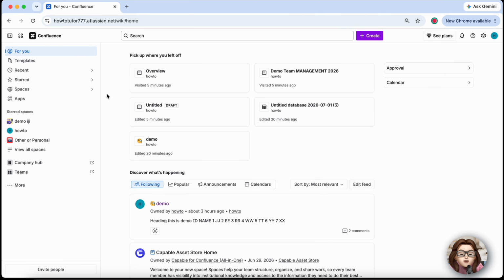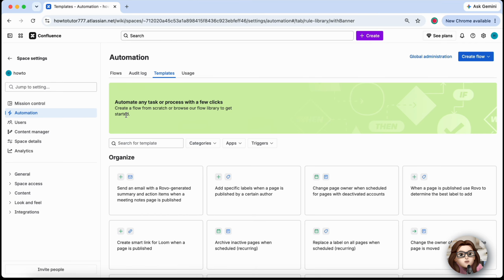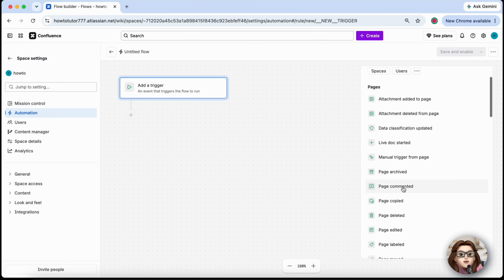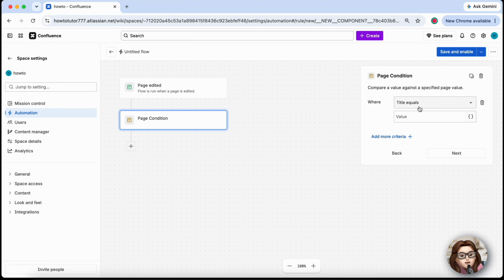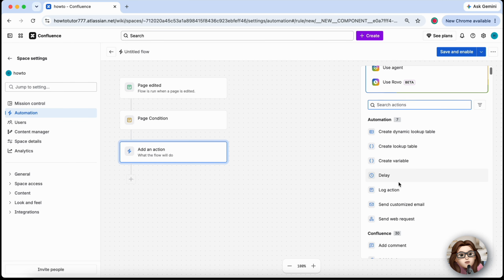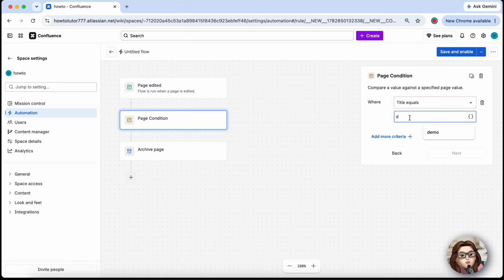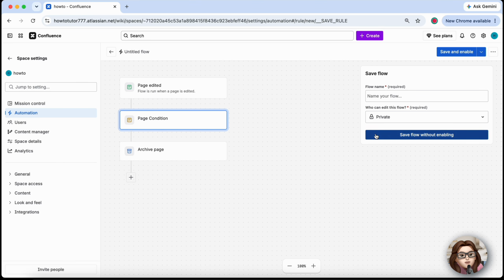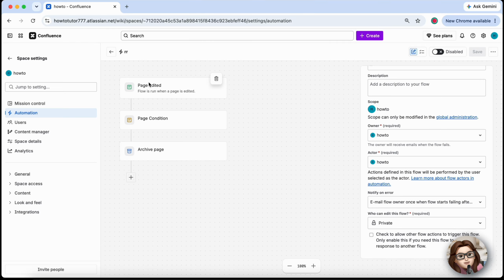How to Use Automation Rules in Confluence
Want to automate repetitive tasks and improve your team's productivity in Confluence? In this step-by-step Confluence tutorial, you'll learn how to use Automation Rules in Confluence to streamline workflows, reduce manual work, and keep your documentation up to date automatically.

Automation Rules allow you to create workflows that perform actions based on specific triggers and conditions. Instead of manually updating pages, sending notifications, assigning tasks, or changing document statuses, Confluence Automation can handle these actions for you. This helps teams save time, improve consistency, and reduce the chance of human error.

In this video, we'll walk through the complete process of creating Automation Rules in Confluence. You'll learn how to access the automation settings, create a new rule, choose triggers, configure conditions, add actions, test your automation, and monitor its performance.

We'll also explain the three main building blocks of every automation rule:

• Triggers
• Conditions
• Actions

Understanding how these components work together will help you build automation workflows that match your team's needs.

Additionally, you'll discover practical automation use cases such as:

• Automatically sending notifications
• Updating page statuses
• Assigning tasks to team members
• Creating pages from templates
• Managing approval workflows
• Updating documentation after events
• Organizing project pages
• Tracking document changes

We'll also cover best practices for designing automation rules, including keeping workflows simple, using descriptive rule names, testing rules before deployment, and avoiding overlapping automations that may create duplicate actions.

Throughout the tutorial, we'll discuss practical examples for project management, employee onboarding, documentation workflows, knowledge base maintenance, product documentation, and team collaboration. These examples demonstrate how automation can simplify routine processes and improve communication across your organization.

You'll also learn how Automation Rules work alongside other Atlassian products. Depending on your workspace and subscription, you may be able to connect Confluence with Jira automation, allowing documentation and project management workflows to work together seamlessly.

Finally, we'll discuss common mistakes beginners make, such as creating conflicting rules, forgetting to test automations, using overly broad triggers, or expecting every workflow to be available without the required permissions or plan. Following these best practices will help you build reliable and efficient automations.

This tutorial is perfect for Confluence administrators, project managers, Scrum Masters, product managers, HR teams, operations managers, technical writers, software developers, and anyone looking to improve productivity with automation.

In this video, you'll learn:

• How to create automated workflows
• How triggers, conditions, and actions work
• Best practices for workflow automation
• How to automate repetitive tasks
• Tips for improving team productivity
• Common automation mistakes to avoid
• How to manage documentation more efficiently

By the end of this tutorial, you'll know how to create and manage Automation Rules in Confluence to save time, improve collaboration, and streamline your team's daily workflows.

This video shows you How to Use Automation Rules in Confluence! Watch this Video till the end to learn How to Use Automation Rules in Confluence.

Were you able to figure out How to Use Automation Rules in Confluence? Share this with your friends who want How to Use Automation Rules in Confluence.

Problem Solved in this Video-:

What Do you Think of How to Use Automation Rules in Confluence?